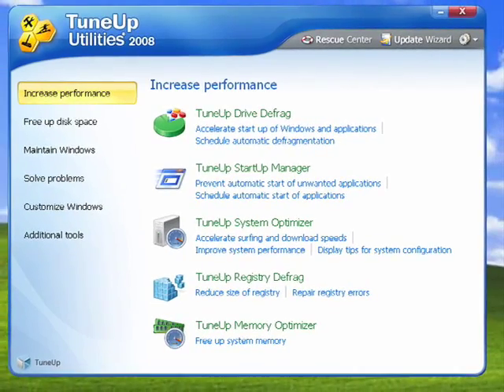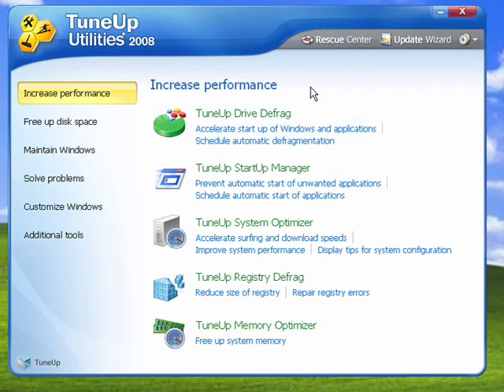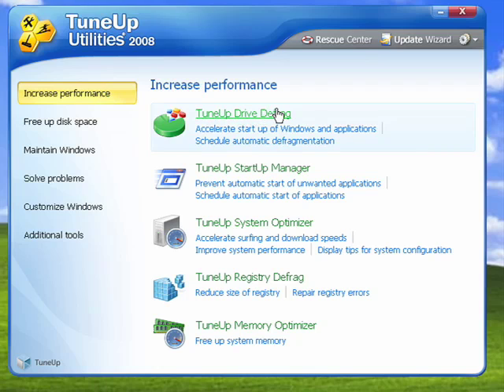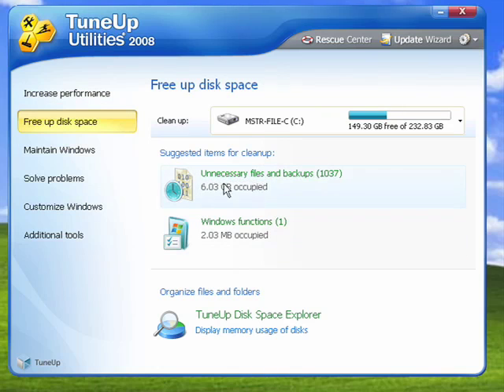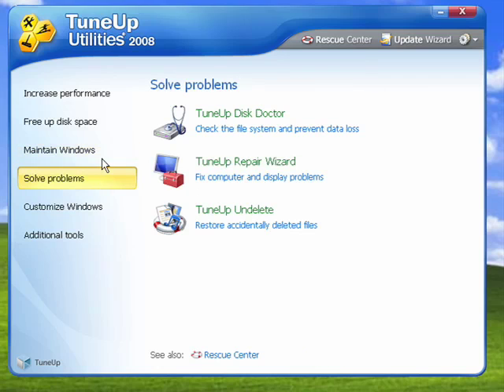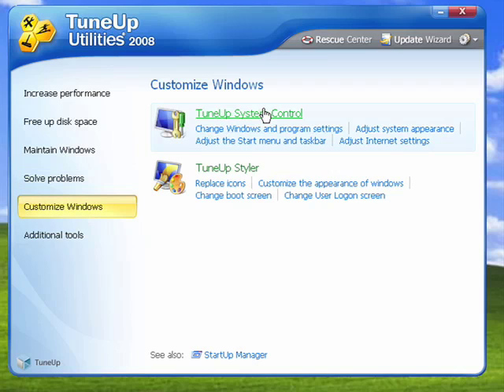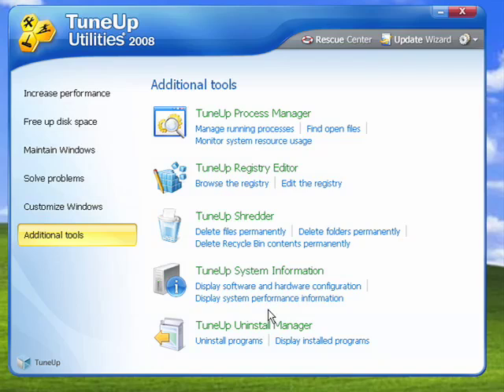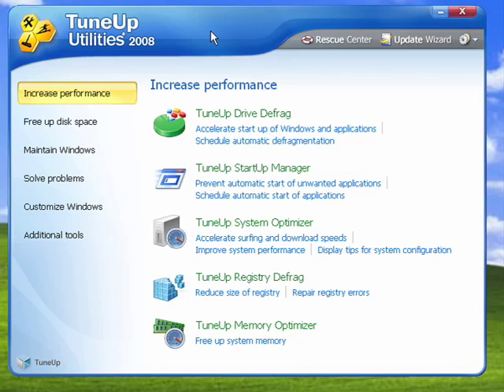TuneUp Utilities 2008 overview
If your PC doesn't seem as fast as it once did perhaps it needs a tuneup. The appropriately named TuneUp Utilities 2008 can help.  A Internet tutorial by butterscotch.com